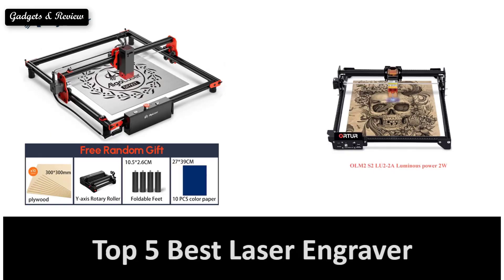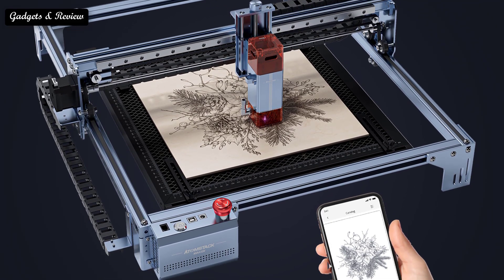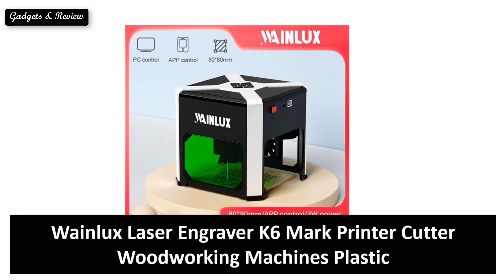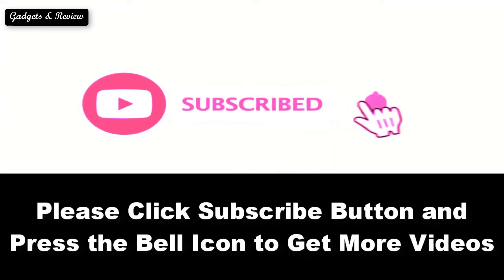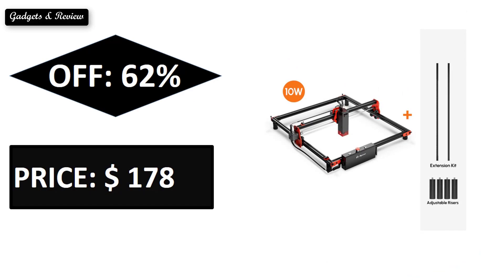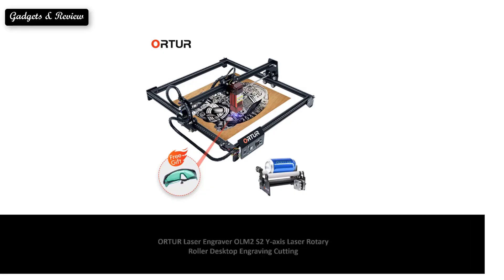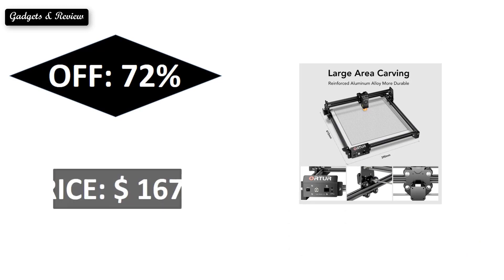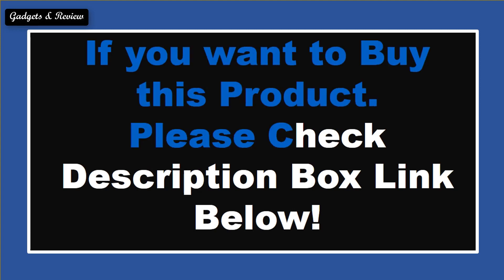TOP 5 Best Laser Engraver Review In 2024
Check The Link for Buy & Details:
1. ORTUR Lazer Master 2 Laser Engraving Cutting Machine Woodwork Tool Business Machine Air Assist Laser CNC Router Laser Engraver

2. ORTUR Laser Engraver OLM2 S2 Y-axis Laser Rotary Roller Desktop Engraving Cutting Cutter Machine Metal Woodworking 390x410mm

3. LaserPecker 2 450nm Portable Laser Engraver 600mm/s Super Fast Engraving High Accuracy Phone and PC Laser Engraving Machine

4. Ortur Laser Master 2 S2 Laser Engraving Cutting Machine With Rotary Roller Fixed-Focus Laser Cutter for DIY Metal Wood Acrylic

5. Wainlux Laser Engraver K6 Mark Printer Cutter Woodworking Machines Plastic 3000mw Bluetooth Mini Laser Engraving Marking Machine